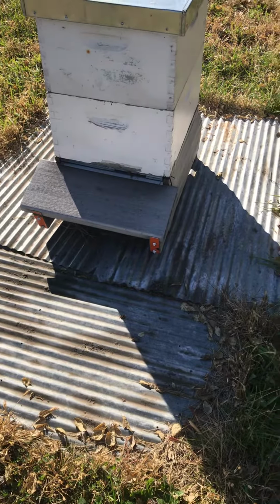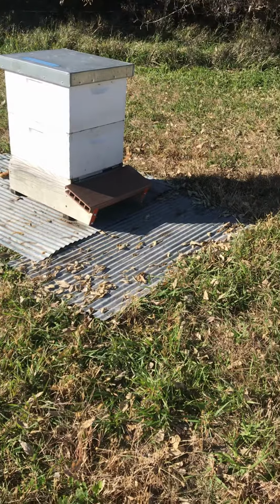Okie and SEK trip to Canton October 28,2018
We took a trip to Canton for a Wedding and A Class Reunion! Before we left I got the pleasure of meeting Boeskers Bro Darrell! He has bees and this is a few of his bees kept down the road from his house! I had so much fun with both Darrell and Gary(Okies) other bro!! Good people!!